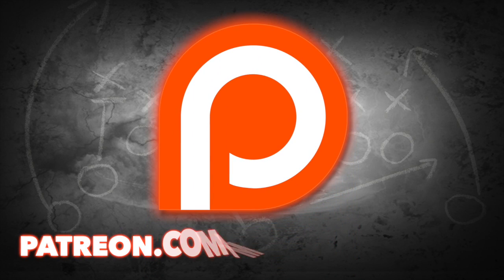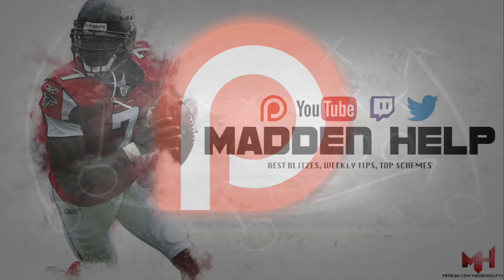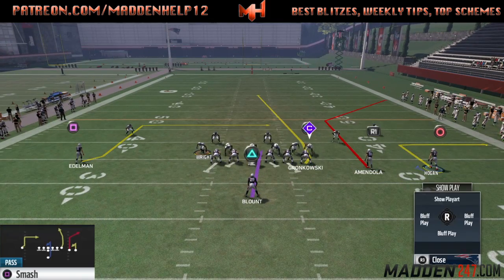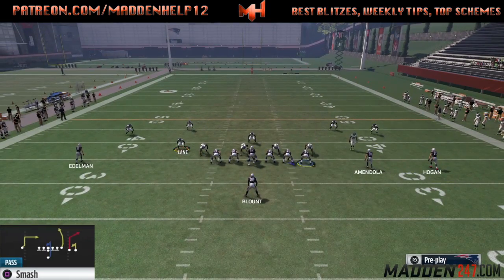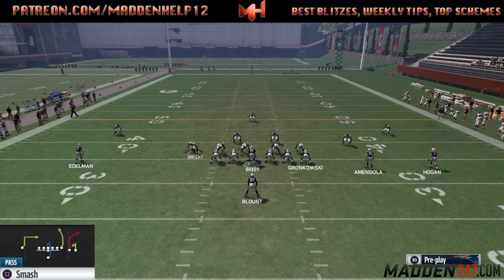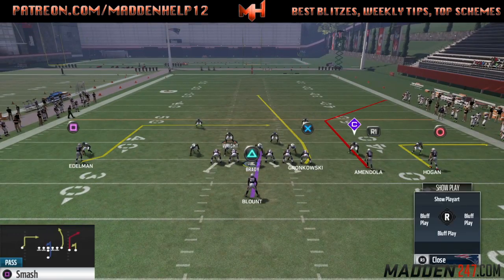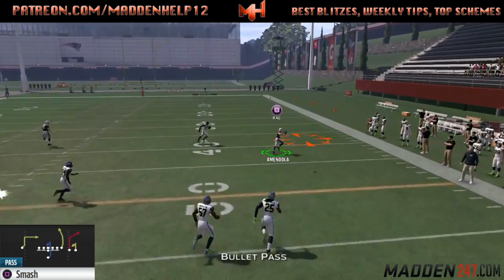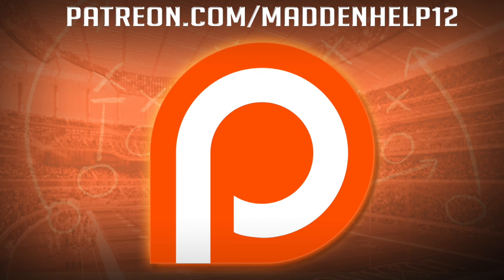Madddn 17 - Singleback Y-Trips Smash Part 3